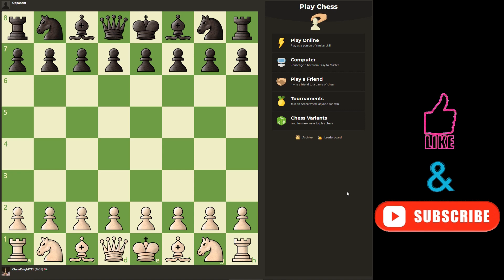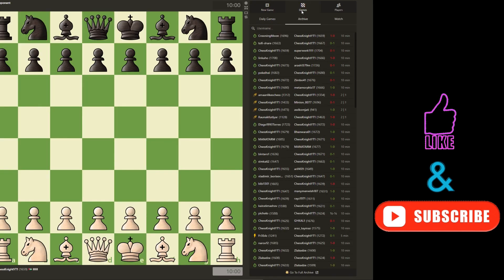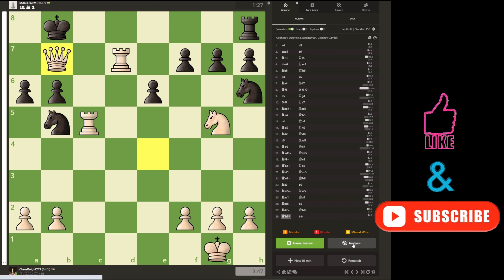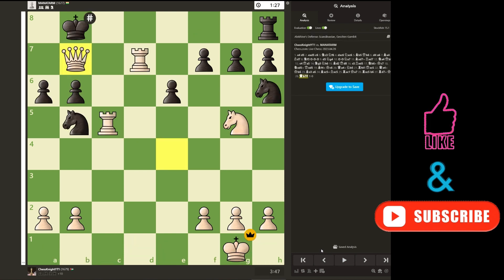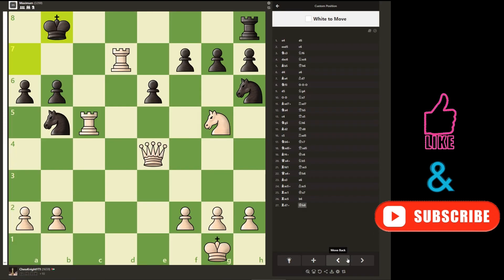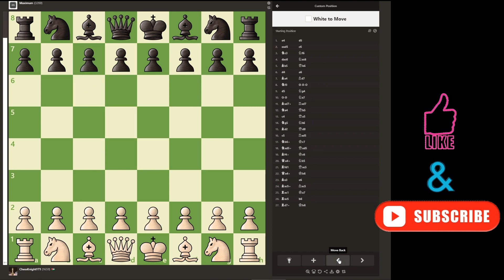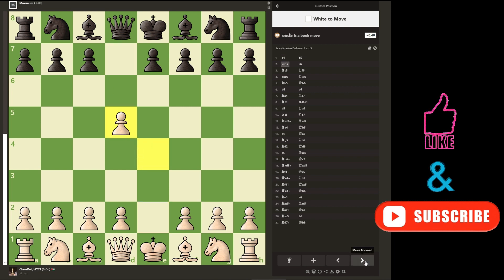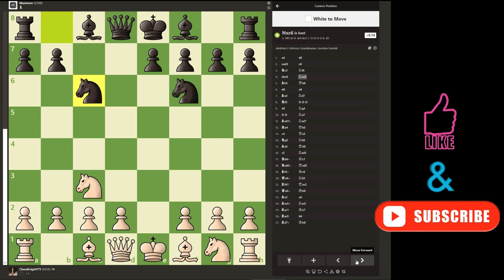How To Analyze Your Games For Free On Chess.com | Without a member ship!!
Chess.com is one of the most popular online chess sites in the world, and it's also one of the most comprehensive. In this video, I'll show you how to use Chess.com for free, without a membership!

Chess.com has a great analyzing feature that lets you see how your moves affect the position on the board. This is a great tool for improving your chess skills, and it's free to use without a membership! After watching this video, you'll be able to analyze your games on Chess.com without paying a single cent!

chess.com premium for free, how to get chess.com premium free, how to analyze chess games for free, how to analyze chess games, chess.com free diamond membership